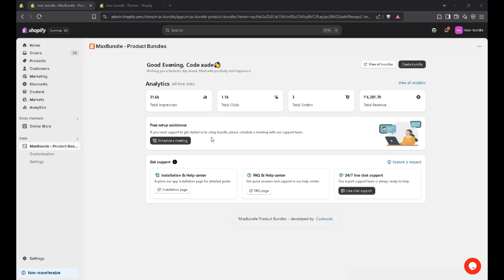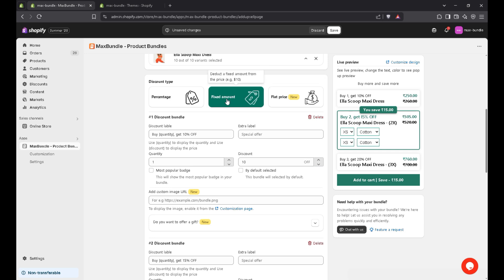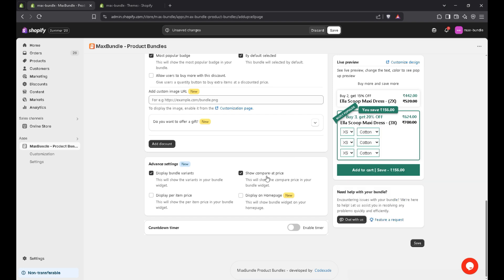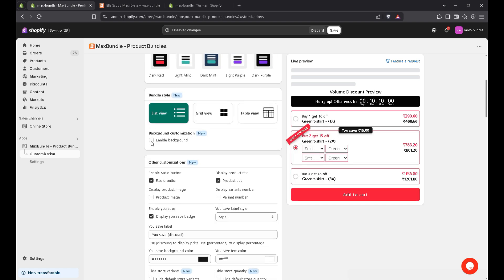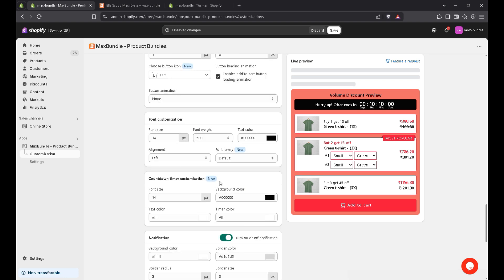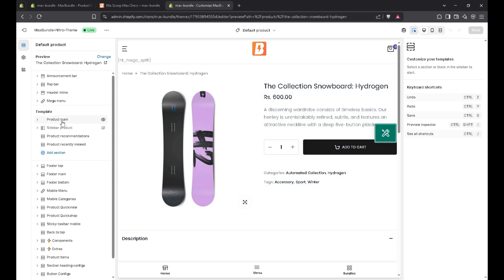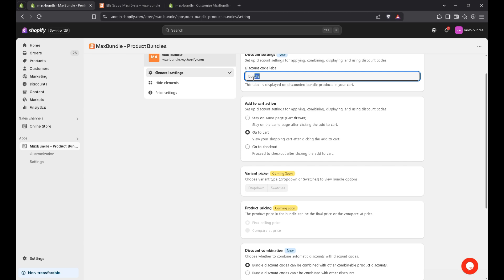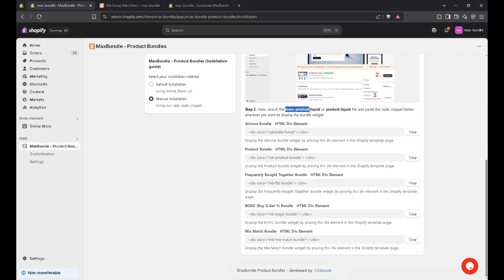How to Set Up Volume Discounts in MaxBundle (Step-by-Step Tutorial 2025)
Learn how to set up volume discounts in MaxBundle to boost your Shopify store sales! In this video, I’ll walk you through the complete process of configuring tiered pricing, bulk discounts, and special offers using MaxBundle app.

We’ll guide you step-by-step on:
✅ Step 1: Create a Volume Discount/Quantity Breaks Bundle
✅ Step 2: Set up discounts for Bundle
✅ Step 3: Customize bundle widget appearance (colors, labels, background and many more)
✅ Step 4: Add MaxBundle app block from Shopify theme customizer.

👉 MaxBundle is the #1 Shopify app to build bundles like:
• Volume Discounts
• Product Bundles
• BOGO Offers
• FBT (Frequently Bought Together)
• Mix & Match Bundle
• Smart Upsell Strategies